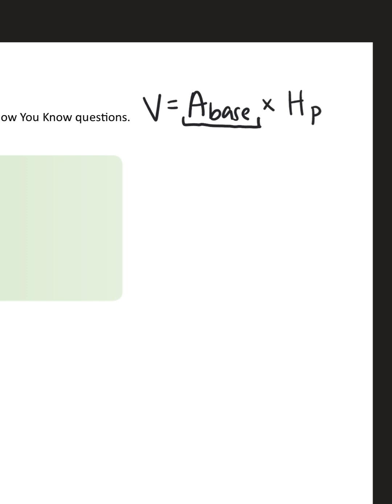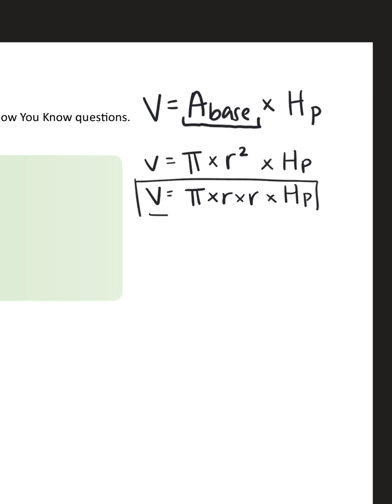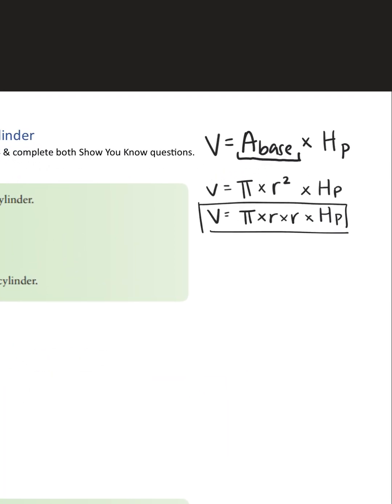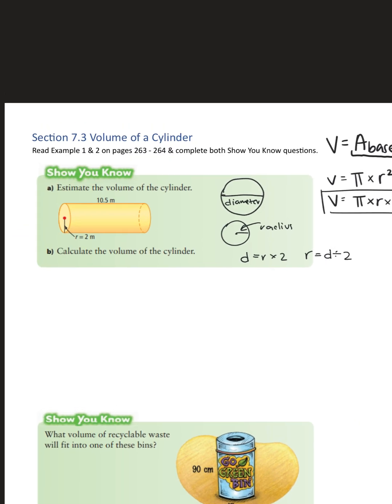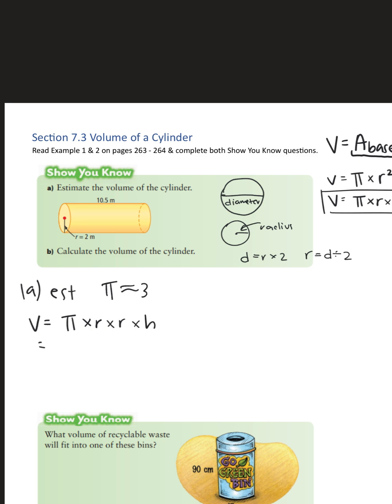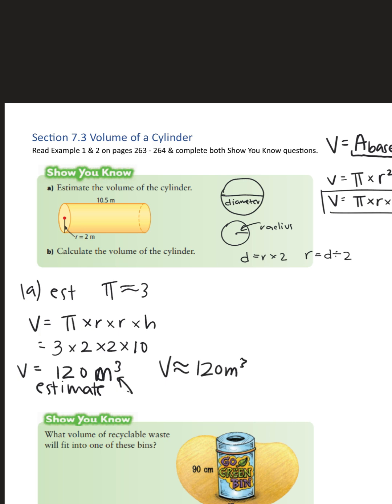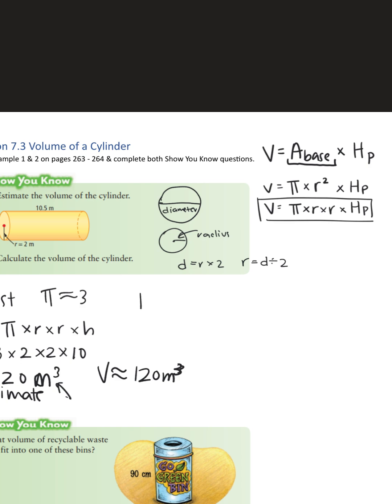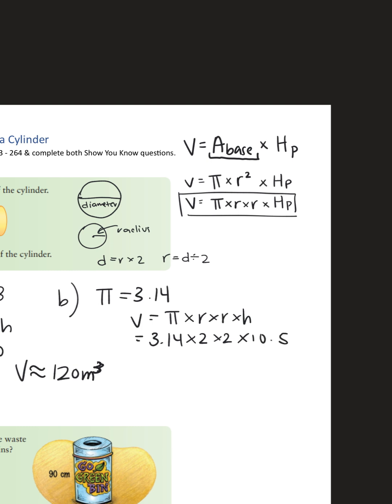7.3 SYK SOLUTIONS (Ms. Feeney)